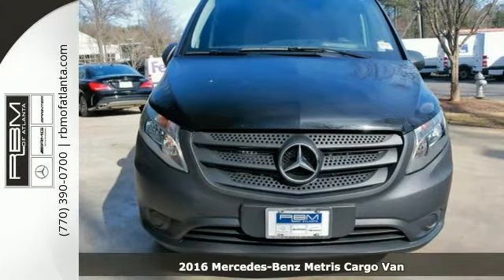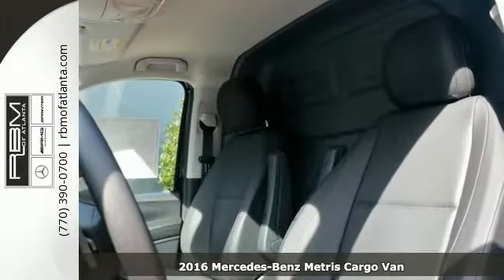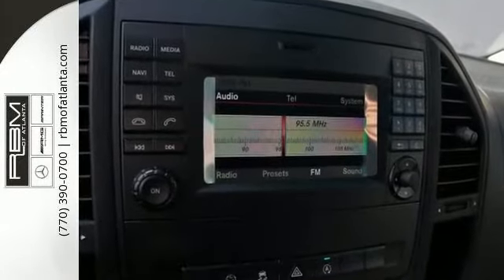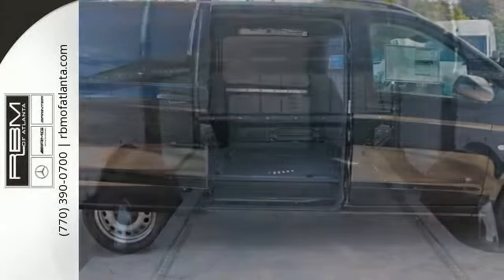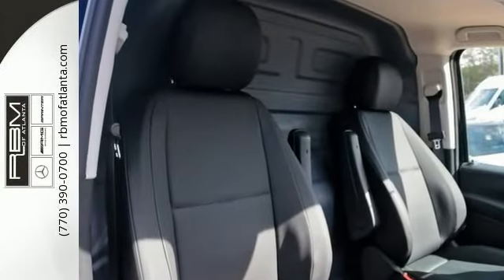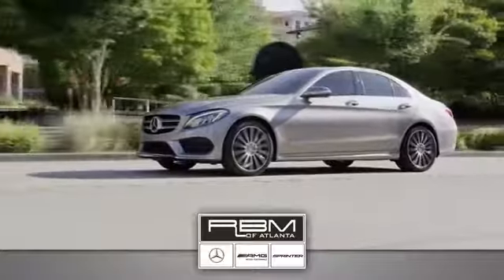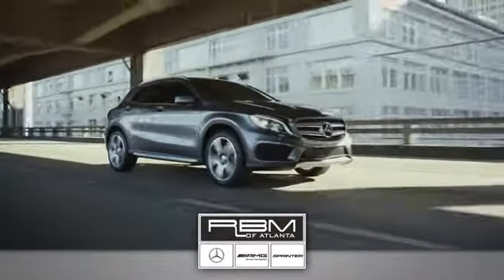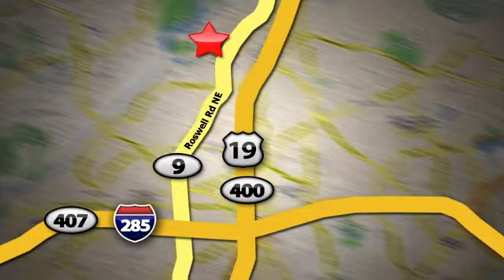New 2016 Mercedes-Benz Metris Cargo Van Atlanta GA Sandy Springs, GA S1597 - SOLD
SOLD -

Year: 2016
Make: Mercedes-Benz
Model: Metris Cargo Van
Engine: 4 Cyl. 2.0 L
Transmission: Automatic
Color: Obsidian Black Metallic
Interior: Black
Stock #: S1597
VIN: WD3PG2EAXG3103842
With a ruggedly refined design that is just the right size, the Mercedes-Benz Metris Cargo Van features contoured lines, chiseled fascia, and an exterior that's as unique as your business. The design lets you maneuver tight streets with a best-in-class turning radius while the height clearance allows you to enter low parking structures with ease. Double rear doors open wide for maximum clearance but an optional rear tailgate door opens vertically to help you load and unload. The available wide sliding doors on both sides open up to 37.8-inches for easy cargo access. Cargo volume can reach up to 186 cubic feet and an available towing capacity of 4,960 lbs allows you to transport more goods. A 2.0L turbo engine provides 208hp and 23MPG combined. With up to a 15,000-mile service interval you can save time and lower maintenance costs. Featuring a built-in 5.8-inch color display, Bluetooth phone system, USB connection, and iPod interface you can stay in touch while the available navigation system to points you in the right direction. Take the ease out of parking in the city with available safety features like Active Parking Assist which helps sense and maneuver into parking spaces automatically while the driver controls the brake and accelerator pedals, PARKTRONIC helps by warning you of the proximity to other objects, and a Rear View Camera gives you a visual aid when in reverse gear. Available safety features while driving include Lane Keeping Assist, Blind Spot Assist, and COLLISION PREVENTION ASSIST which warns of forward collisions visually and audibly and can even boost braking pressure levels.

Give us a call at:

Address:
7640 Roswell Rd